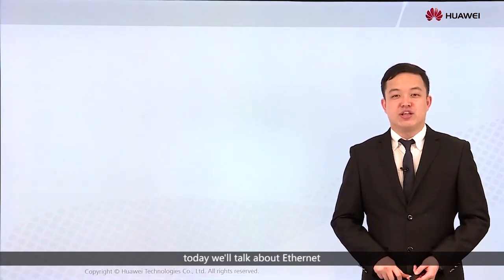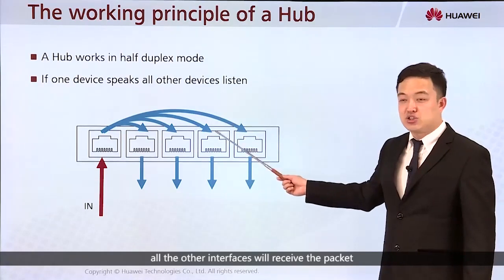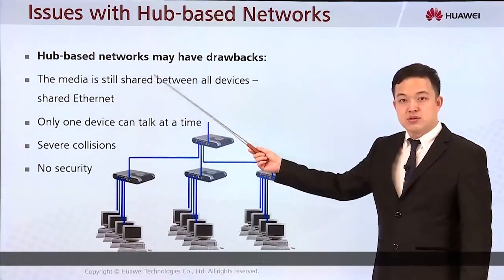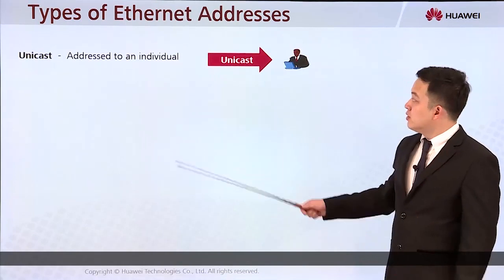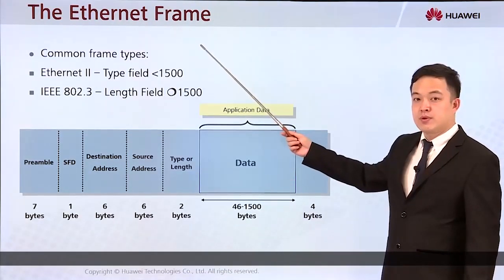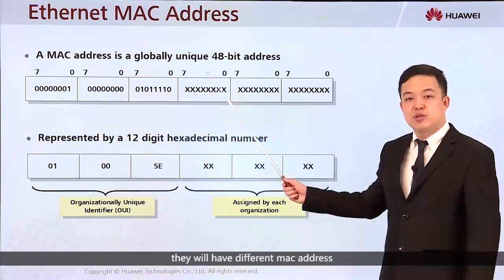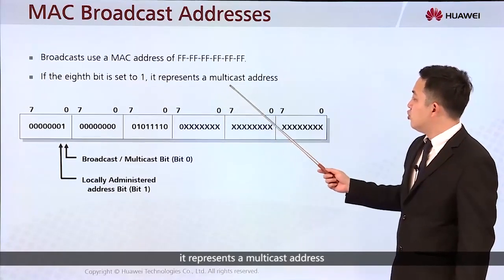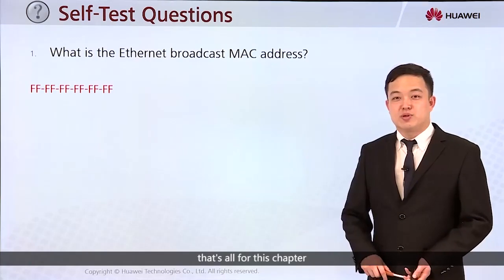42 Basic Principles of Ethernet